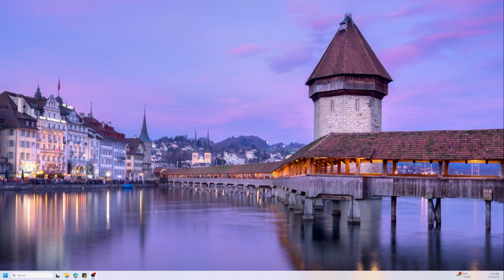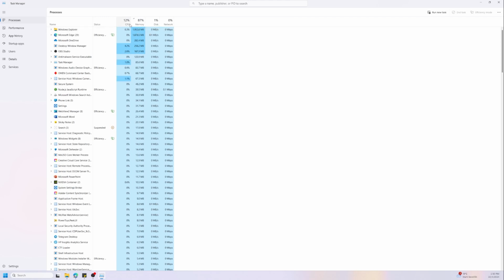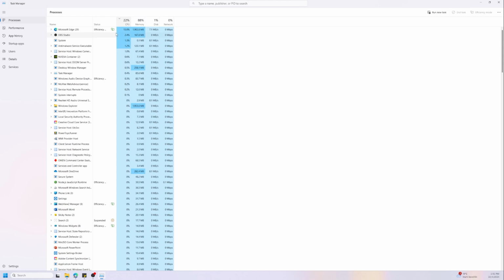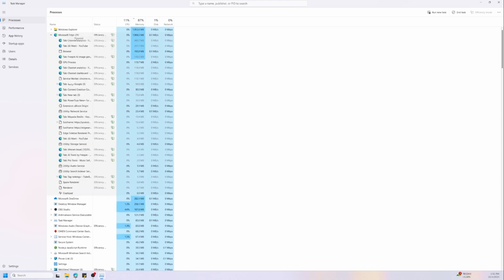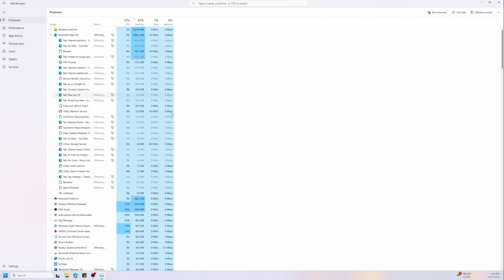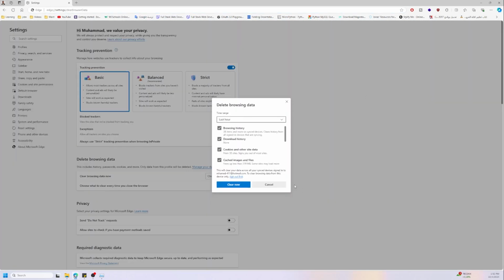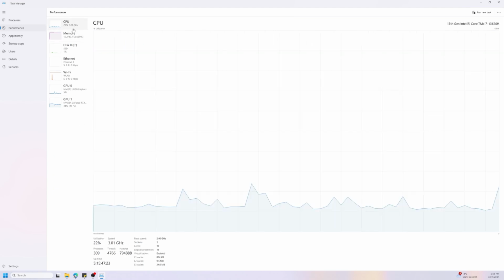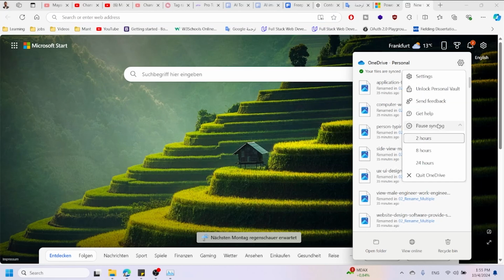How to Speed Up Your Slow Computer (Windows) 2024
In this video, I'll show you some practical tips to help speed up your slow computer! If your Windows PC has been lagging or running slower than usual, these tips will guide you through easy ways to boost its performance. From cleaning up unnecessary files to disabling background programs, I'll cover everything you need to make your computer faster and more efficient.